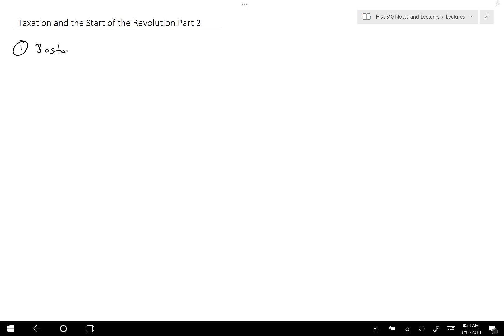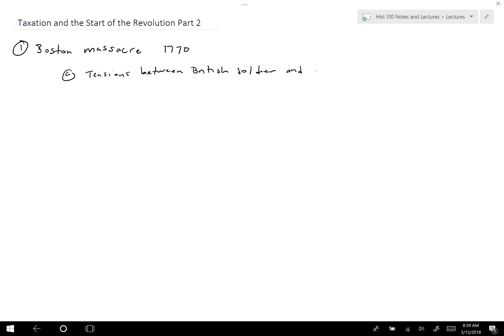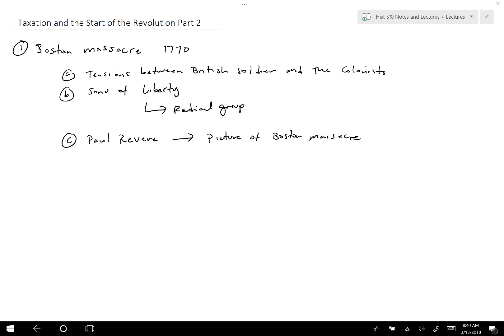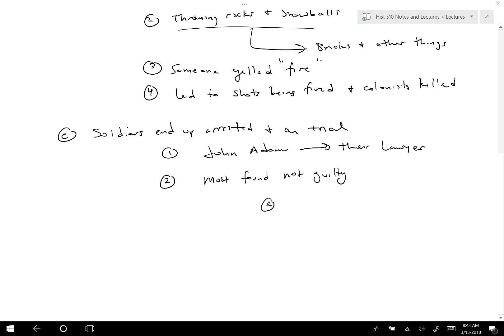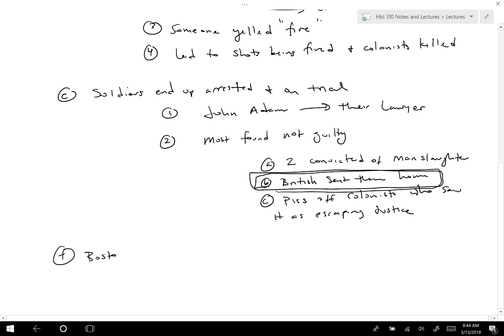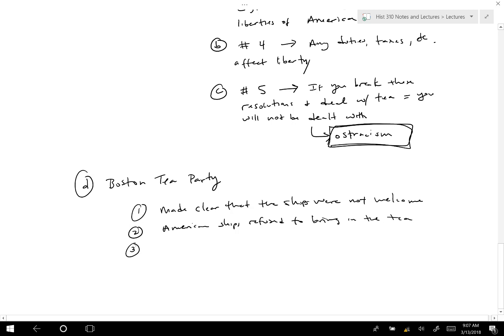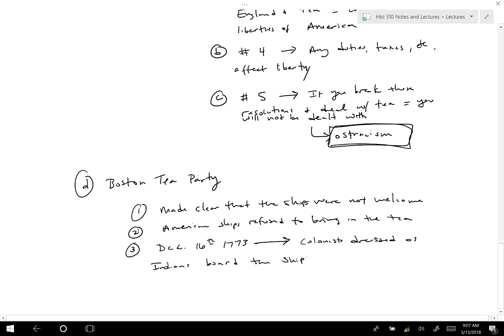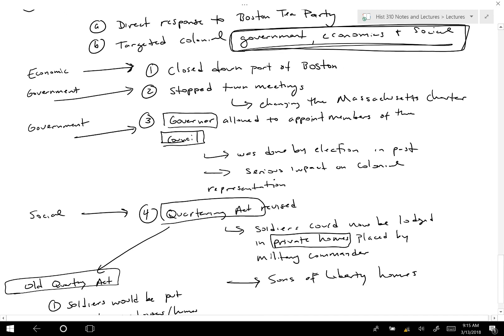Taxation and Start of Revolution Lecture Part 2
This lecture finishes looking at the variou taxations and key events that led up to the Declaration of Independence and we analyze several primary sources